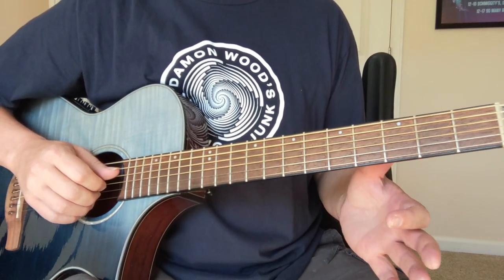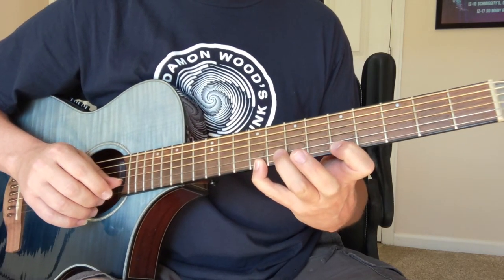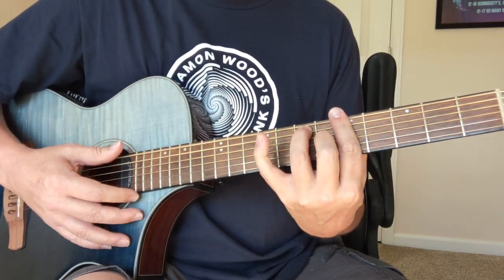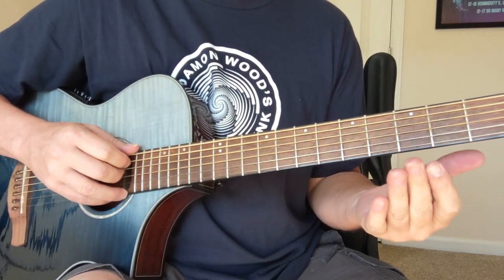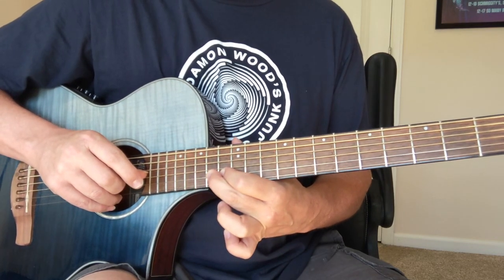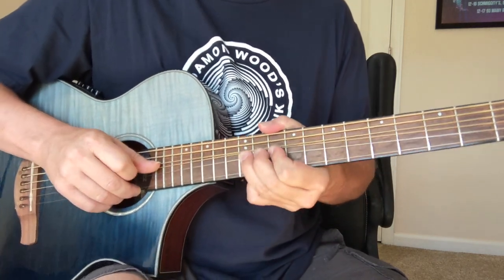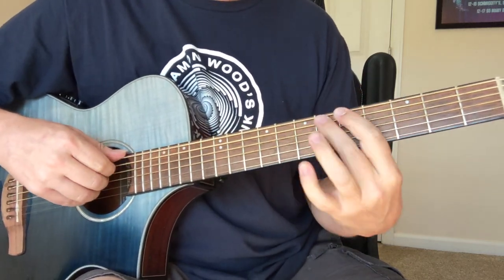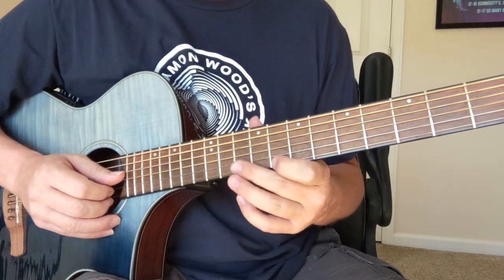GUITAR SOLO TIPS MINOR PENTATONIC w/ b5 and Major 3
Blues Guitar Lesson using major thirds and flat 5th notes to spice up your playing.
Improvisation tips by Damon Wood, former James Brown Guitarist. 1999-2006

Key of A riffs to spice up your solos!

00:00 Introduction
00:19 A Minor Pentatonic in several positions
00:53 Add major third to pent minor
01:12 A7 arpeggio
01:40 Examples
02:03 Add b5
03:43 Dominant 7 chords explained
04:06 Sliding from minor 3 to major 3 creates a Dominant 7 effect
04:27 Hammering major 3 into the minor chord w/ IV chord
05:03 Improvising with major 3rd
05:35 A7 arpeggio with slides and hammers into major 3rd
05:52 Chromatic riffs
06:03 Know your positions! More improv ideas
07:20 Trick- Shifting from minor pent into the major pent BB box (named after B.B. King)
08:00 B.B. Box explained
08:50 Use the low open E string and know where you open strings are in any key
09:35 Know the b5 pentatonic minor in all positions!
11:20 Know where all your major 3rds are!
12:00 Thanks for watching!